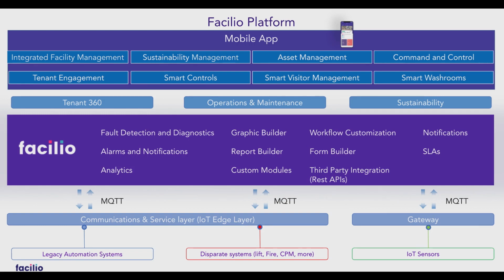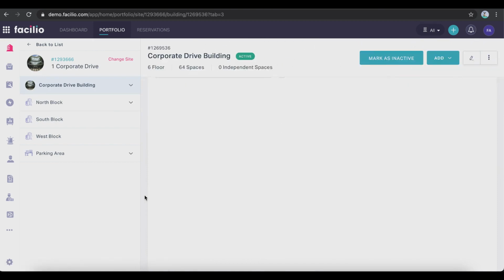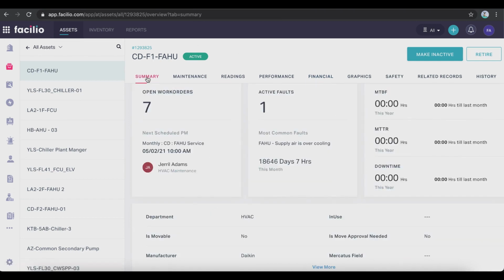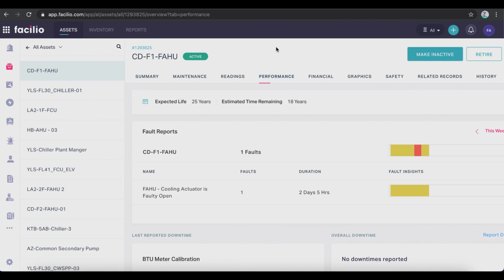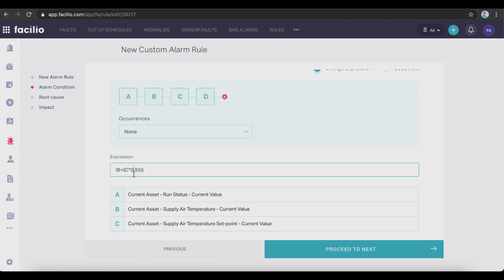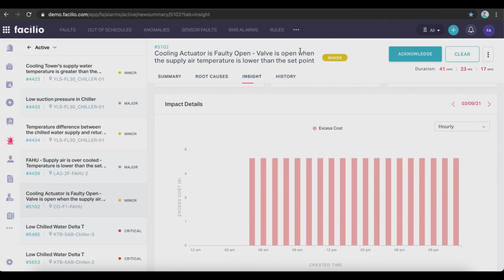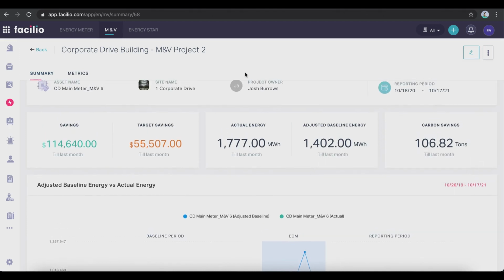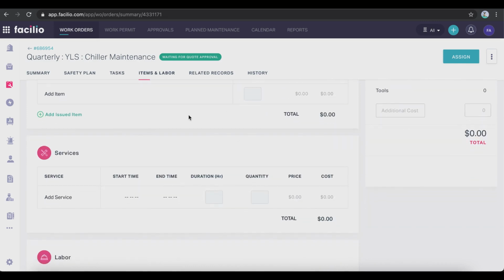A 10 min sneak peek into our product.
In this 10 min sneak peek, we’ll see what hierarchy we follow inside Facilio’s products, how we categorize asserts, and our fault detection module.